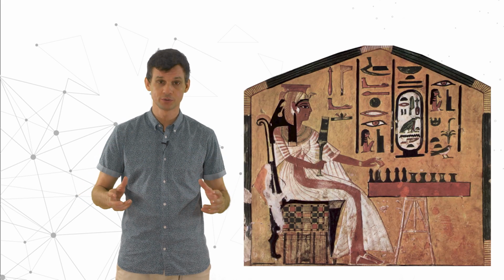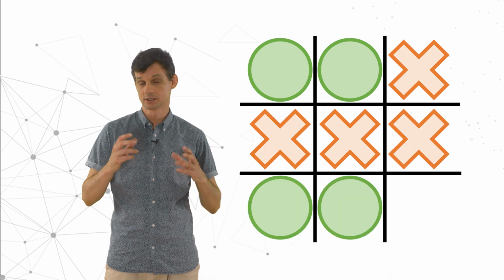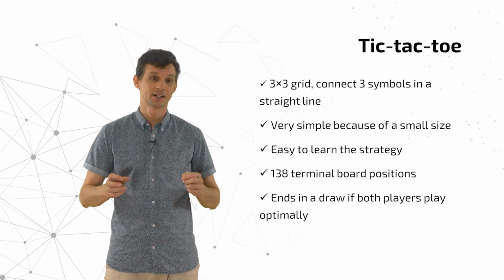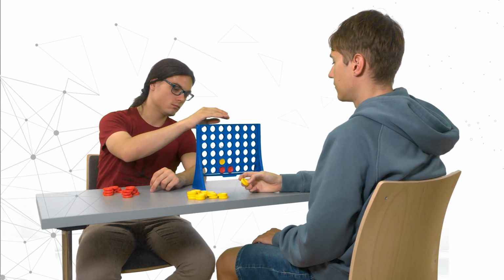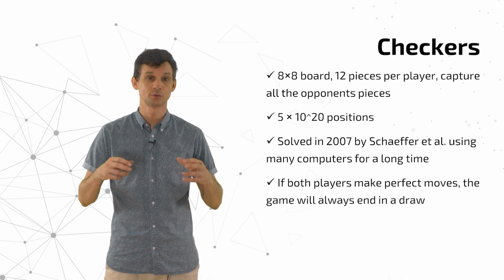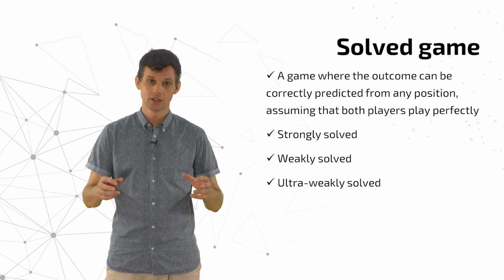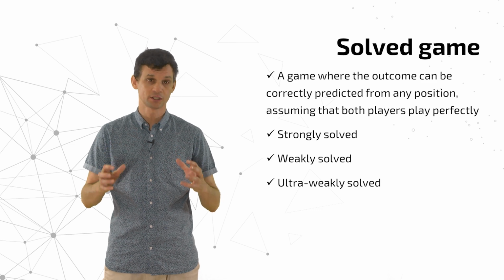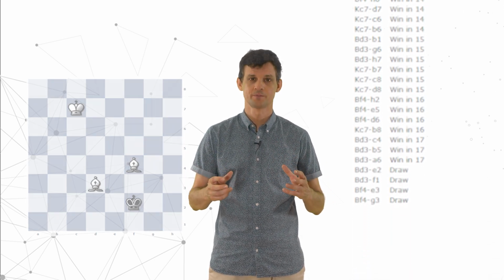TSAAI M5-01. Simple Board Games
Simple Board Games